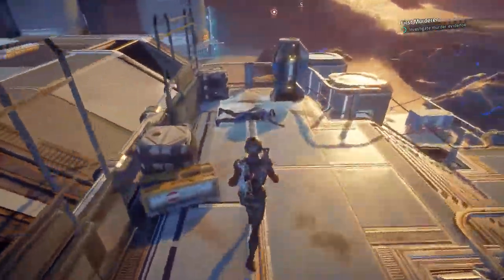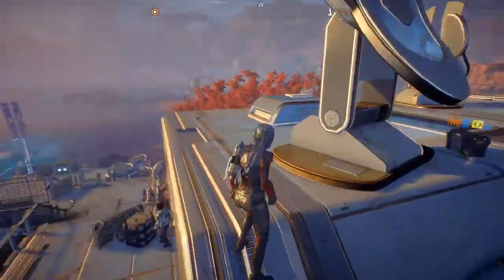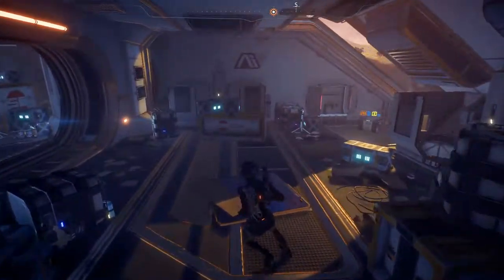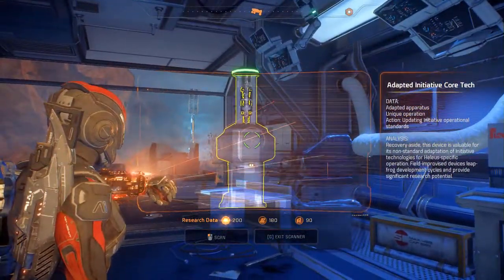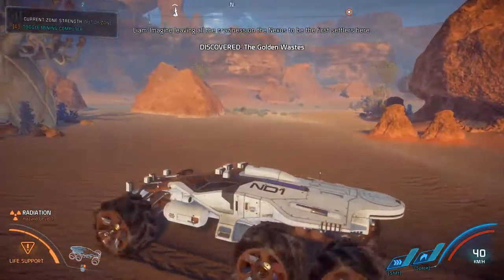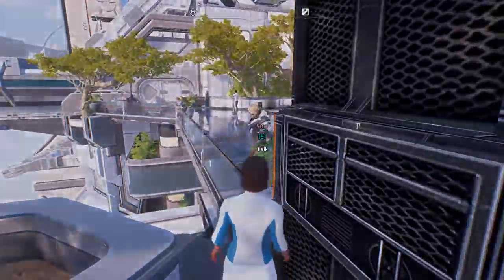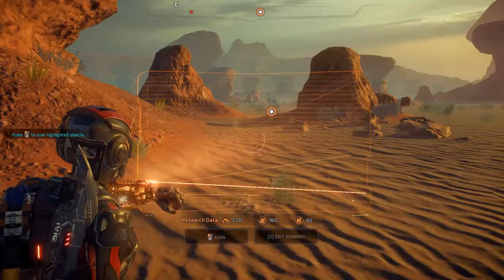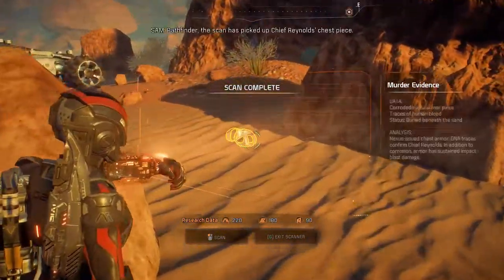My Thoughts on Mass Effect Andromeda so Far [Generation One: "Wolfboy Tech"]